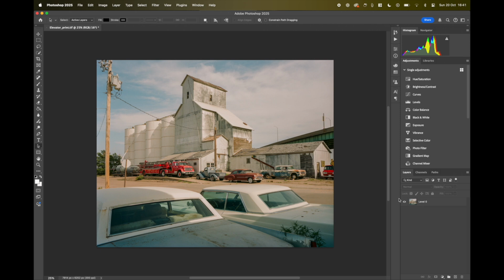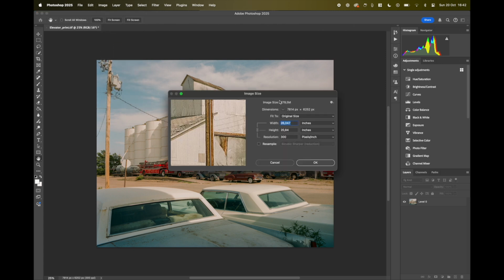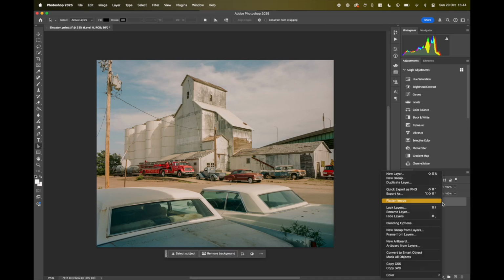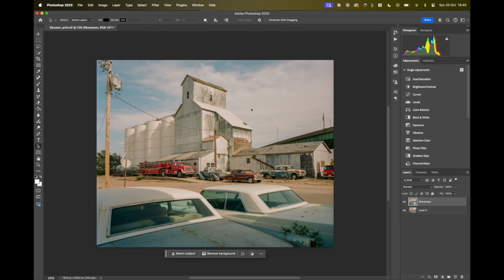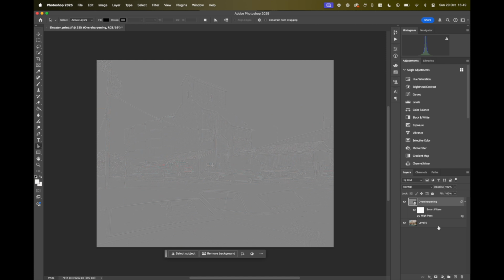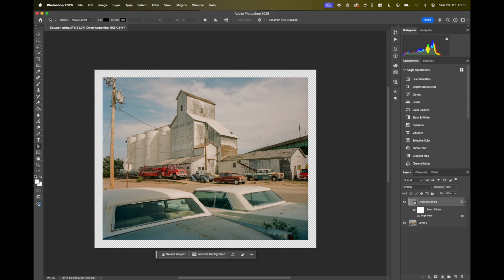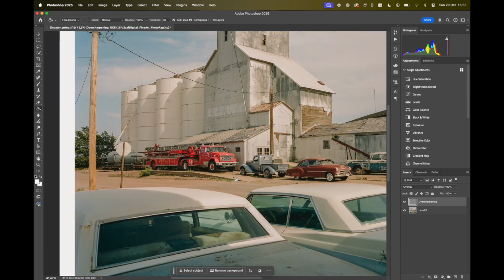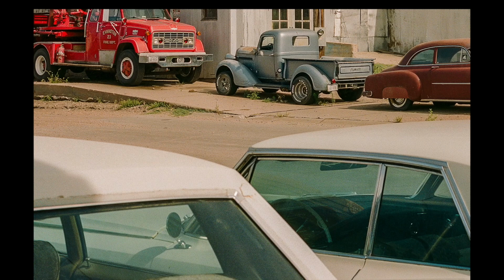Lab Learning: Printing Preparation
Documentary photographer, Francesco Aglieri Rinella, walks us through the steps necessary to prepare a photo for printing in Photoshop. He explains image sizing, sharpening, ICC profiles, color handling, and all of the other detailed adjustments you'll need to consider before printing

Follow along with the tutorial in Photoshop!

Chapters:
0:00 - Introduction
1:00 - Image Sizing
2:11 - Sharpening
5:10 - Canvas Border
5:37 - ICC Profiles / Proof Setup
6:53 - Final Steps